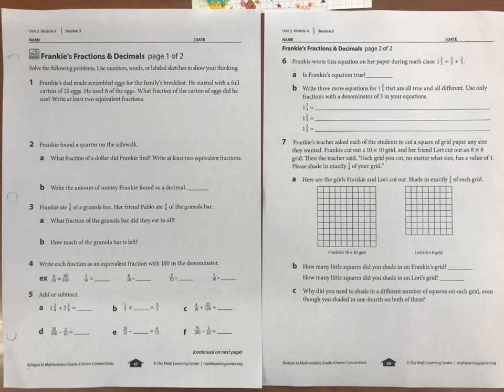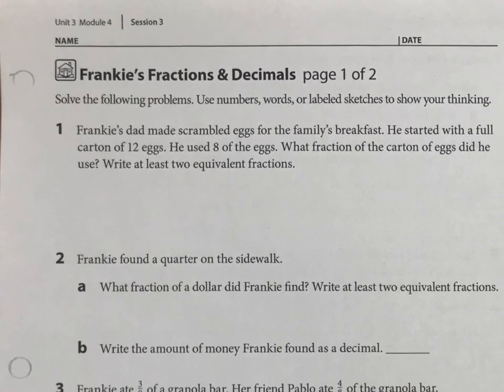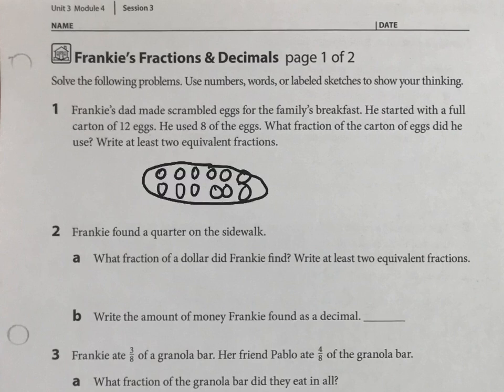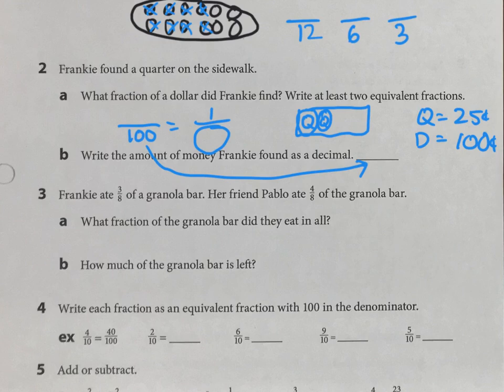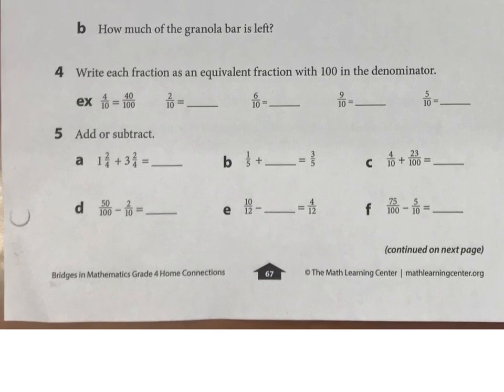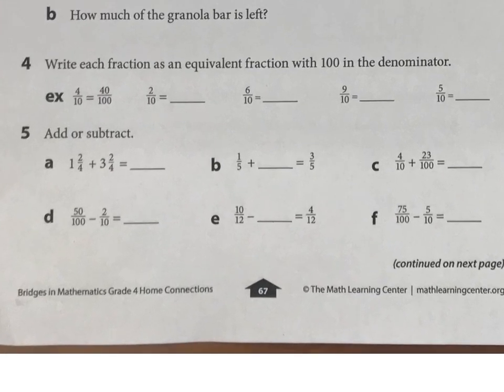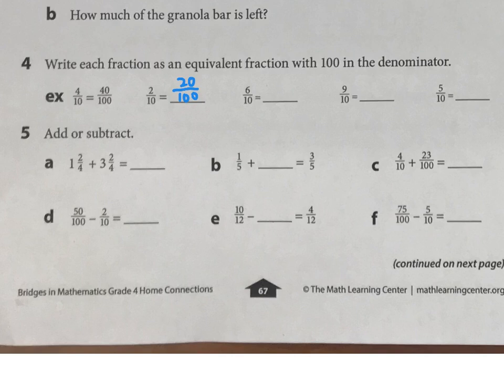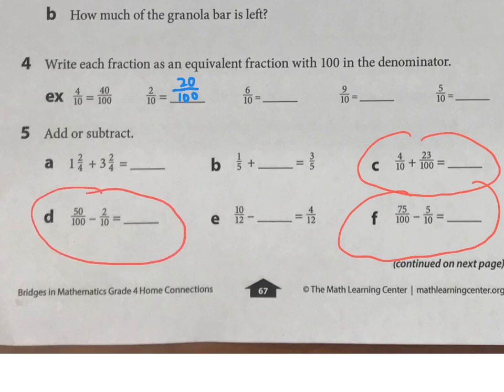Frankie's Fractions and Decimals (Bridges Math Grade 4)